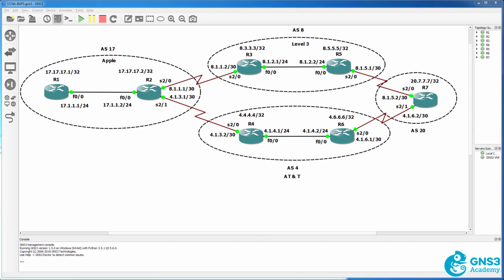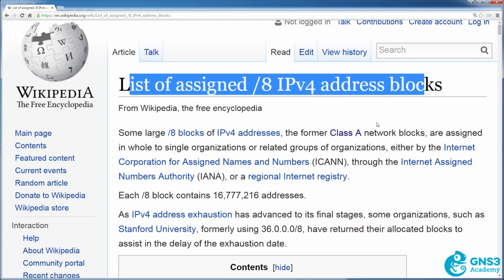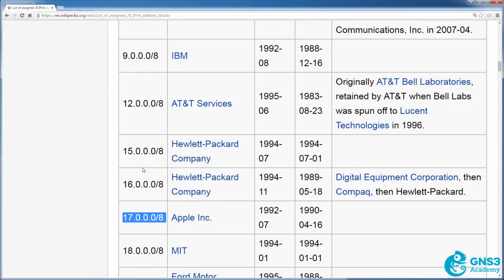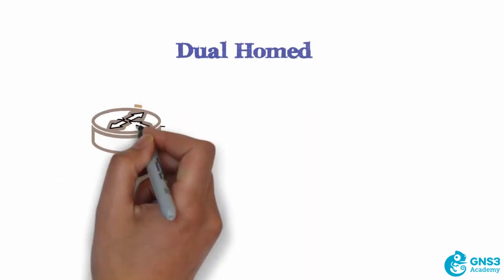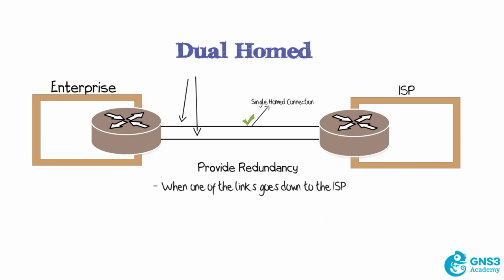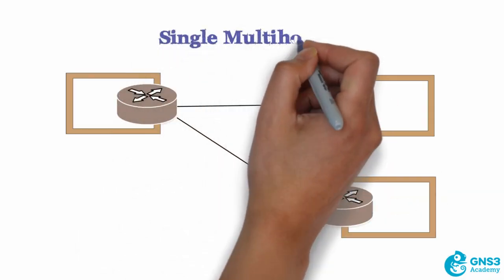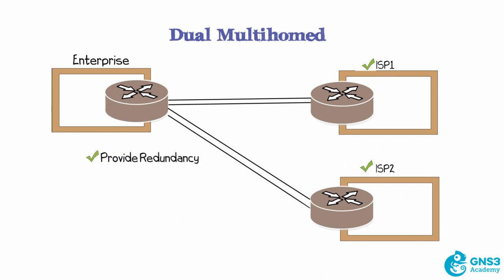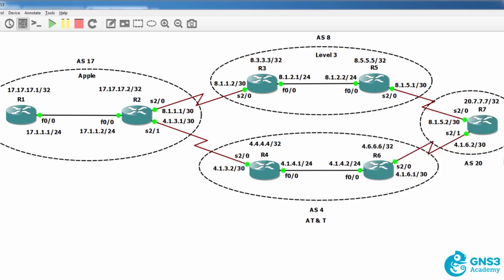122 GNS3 BGP Part 1